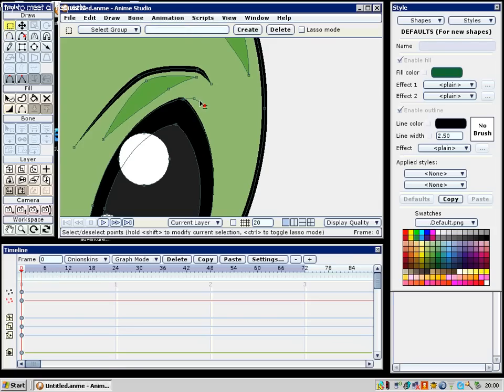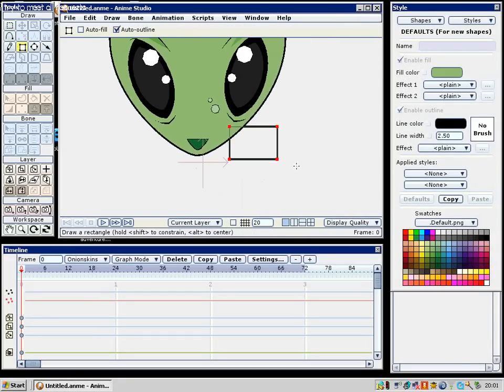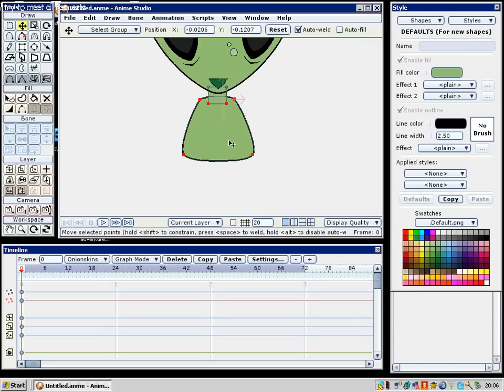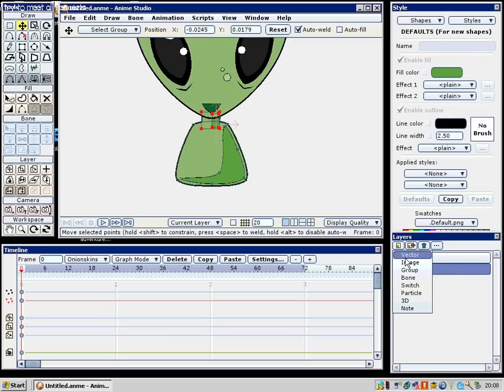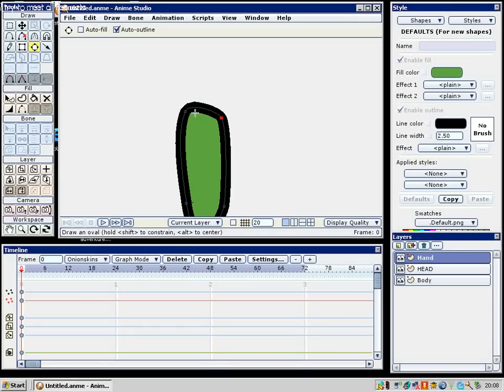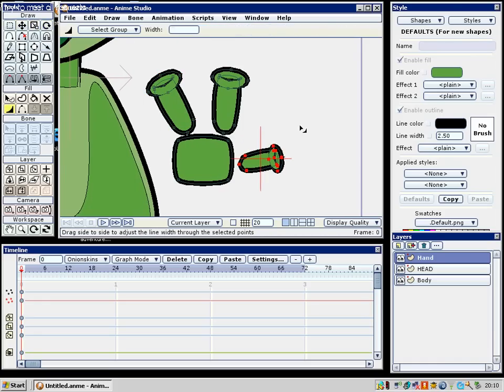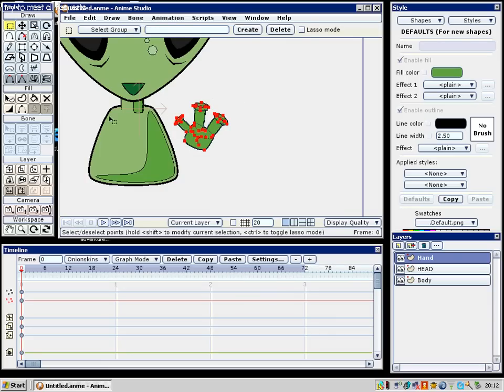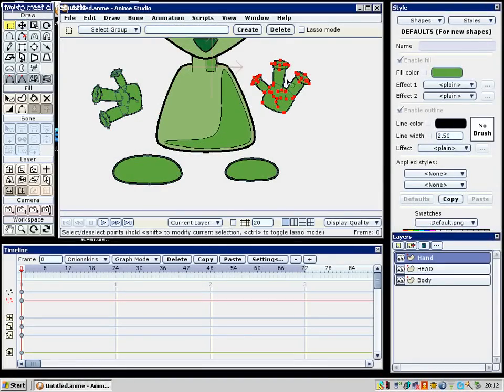how to make an Alien in anime studio pt 2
okay heres part two! if you have made the alien head yayness. if not go on to tutorial 1 and make it pwease! :D
thi is about making the body of our alien:D

coming soon. a treat for everyone who finnishes my BOBO tutorials and posts there work! :D:D:D yayness. for now its a secret!

Any requests or quick questions i can respond with some tutorials ASAP. :D